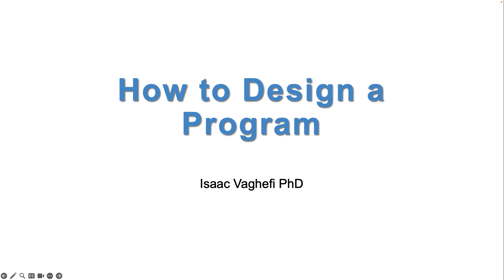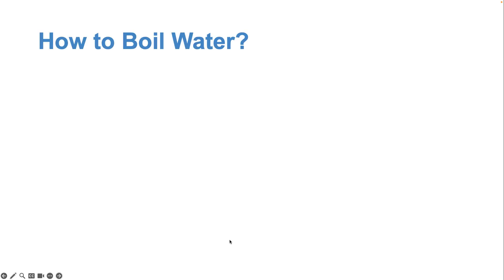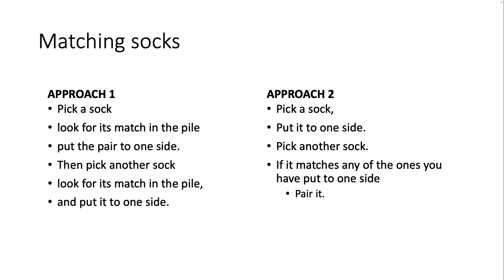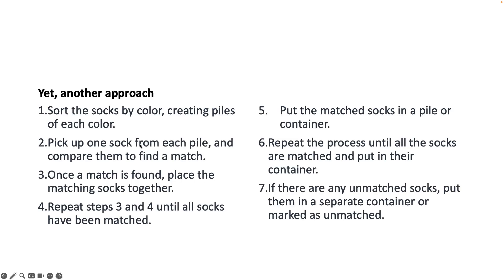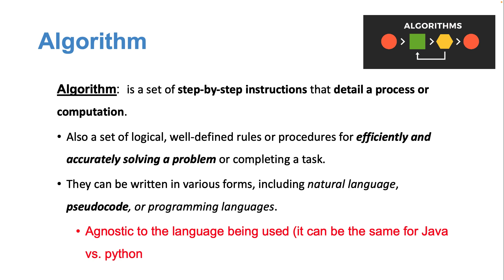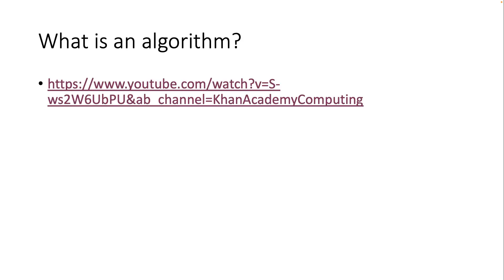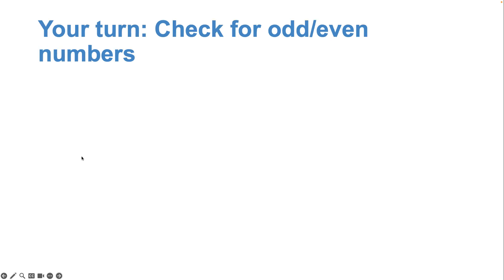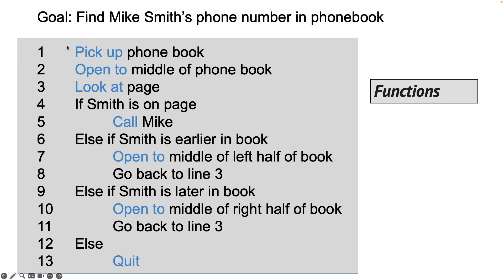Algorithm and Pseudocode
Table of Contents:

00:00 - How to Design a Program
01:51 - How to Boil Water?
02:46 - Problem: Matching the socks from the clean laundry
05:03 - Exercise: Finding Mike Smith’s number in the phone book (Old school way!)
08:02 - Algorithm
09:06 - pseudocode